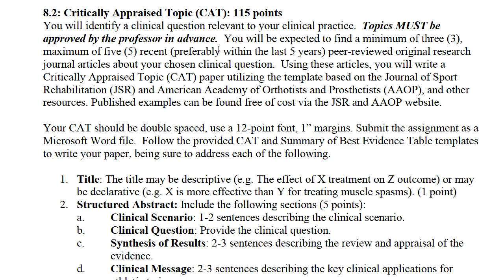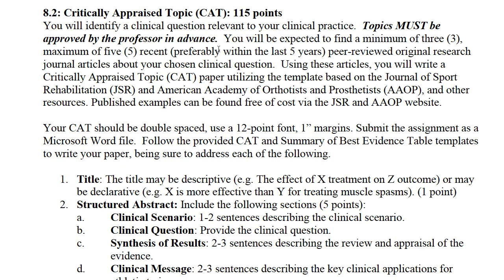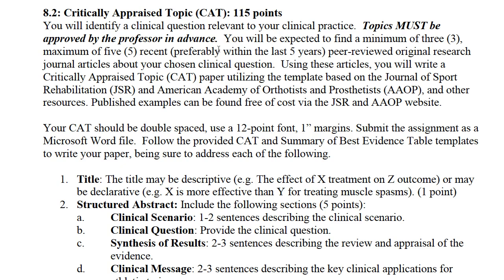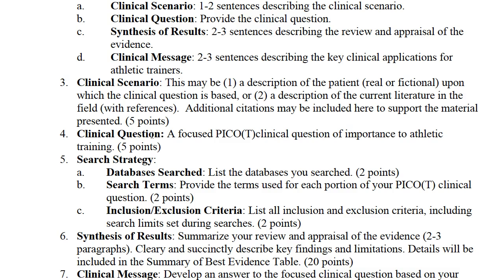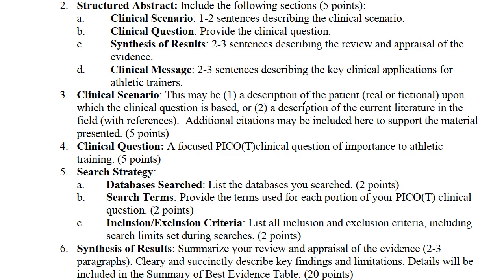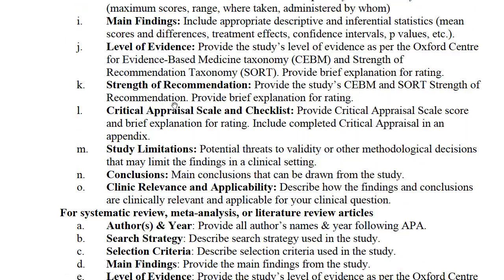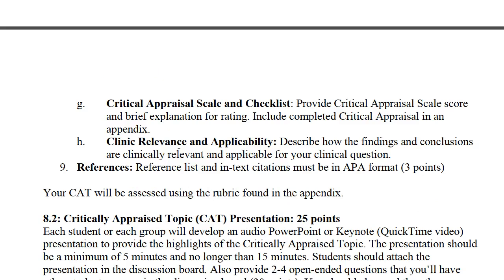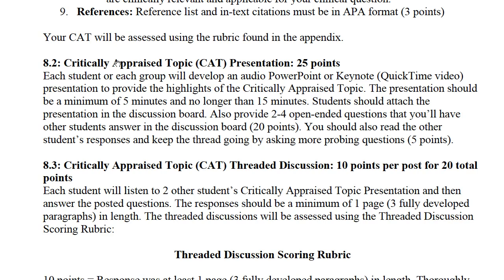ATR 700A CAT 18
Overview of CAT assignment in ATR 700A